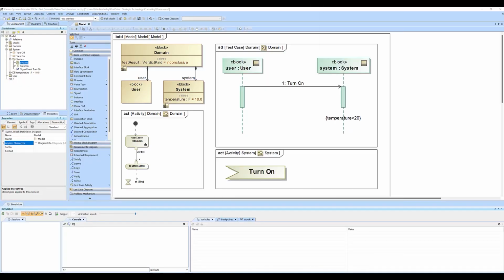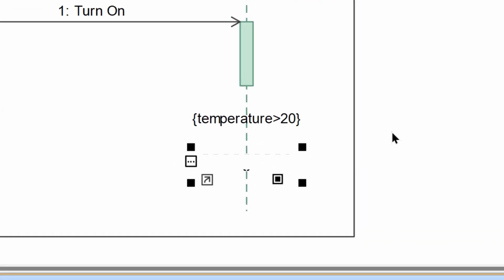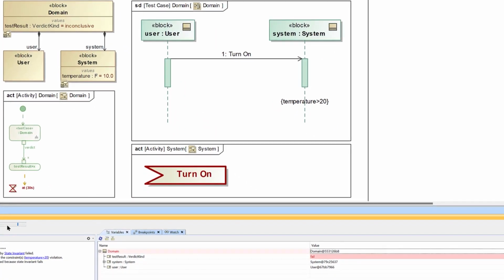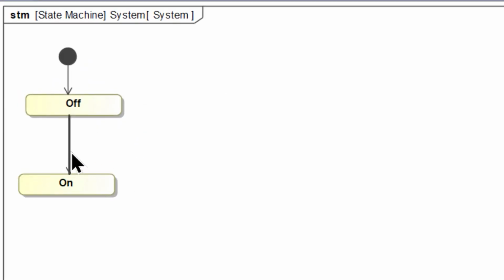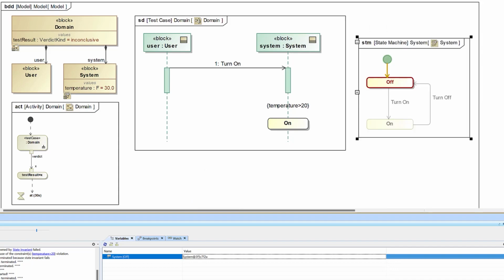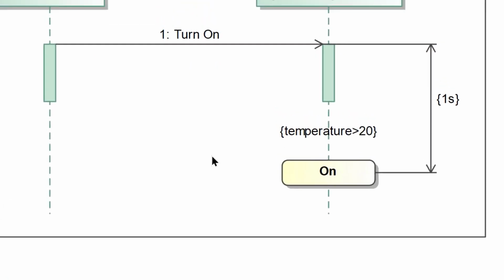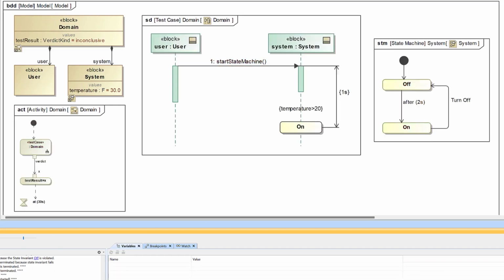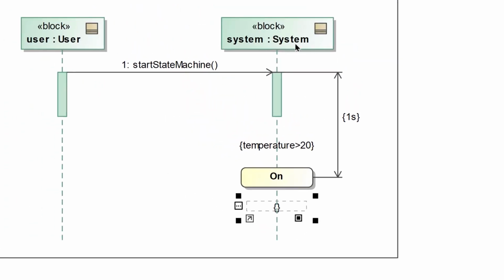Use Invariants to Model Test Cases in Cameo Systems Modeler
Learn how to use invariants in Cameo Systems Modeler to evaluate conditions and return verdicts from Test Cases in your SysML models. This tutorial demonstrates how to use invariants and custom value property checks to test your system against specified criteria, enabling robust model-based testing workflows.

What you’ll learn:
 - Using state invariants to verify system states during a test case
 - Creating custom invariants for value properties and runtime conditions
 - Returning pass/fail verdicts for test cases based on invariant evaluation
 - Applying duration constraints to ensure timing requirements are met
 - Linking test verdicts to activity outputs and integrating with test scenarios

By leveraging invariants in your test cases, you can automate verification processes, verify compliance with requirements and capture detailed test results directly within your SysML models. This approach enhances traceability, automates testing, and simplifies model verification.

Have questions about test case invariants or SysML-based testing?

🔗 Need advanced MBSE support? STC’s team of experts can help you streamline your testing workflows and optimize your SysML models.